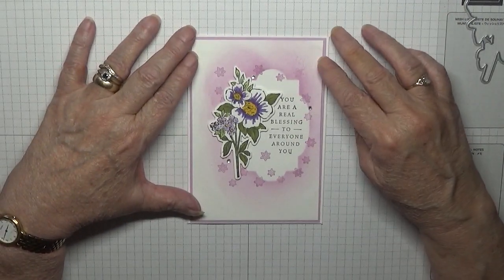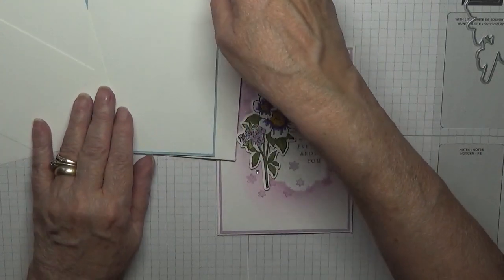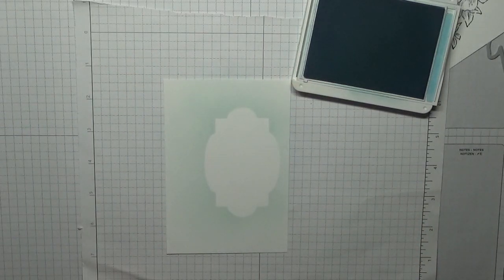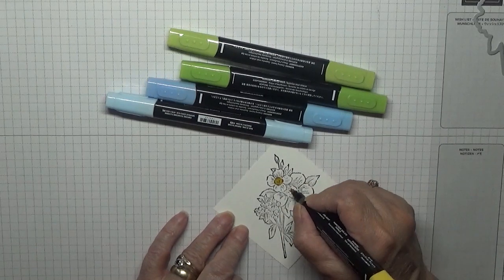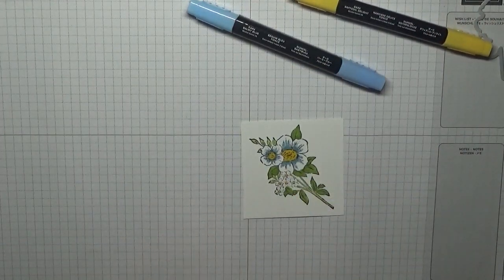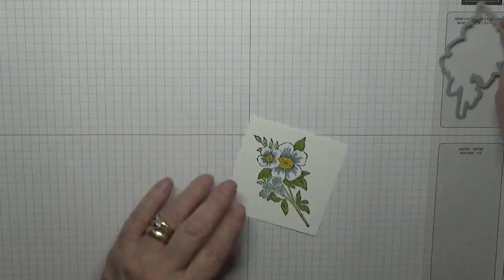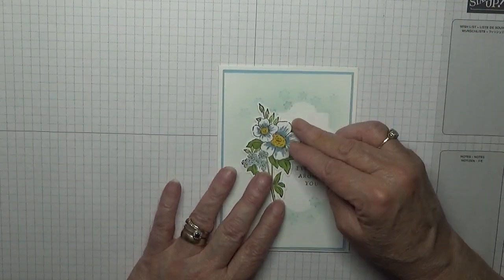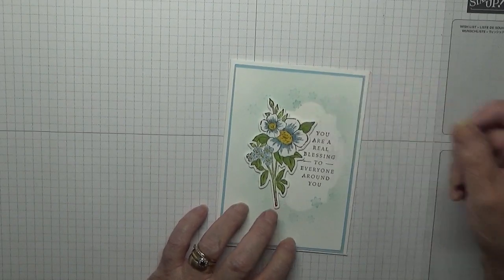552 Stampin Up Blessings from Home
I made this card using the stamp set and dies from Blessings from Home Fern sold by Stampin Up